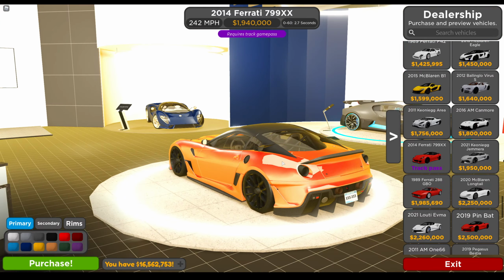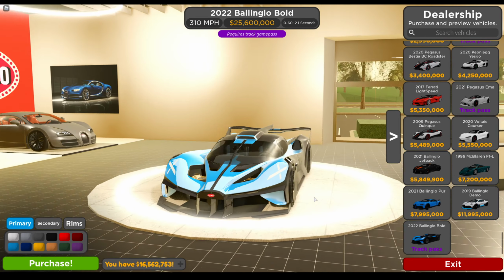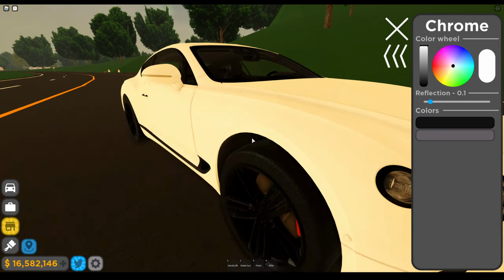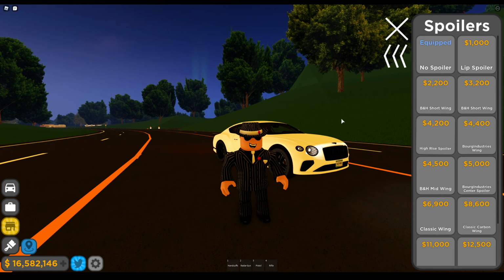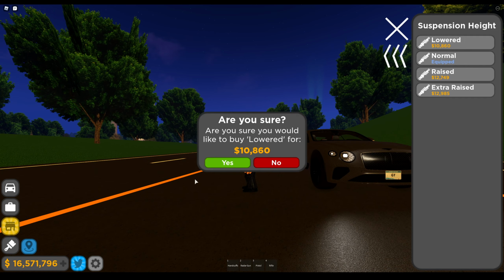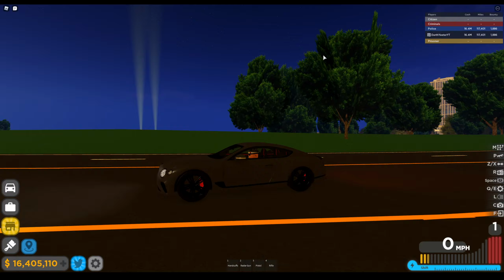Driving Empire Gamepass Review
I hope this helped and thanks for watching, recently I have been going through some rough stuff so that would explain the lack of uploads and then adding that to me working on my game is another factor. But anyways hope you enjoyed!